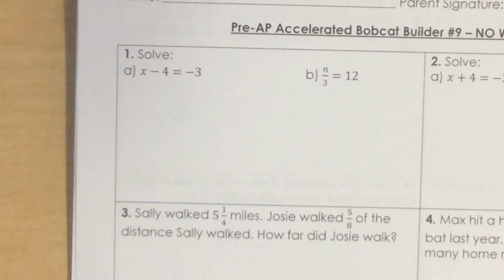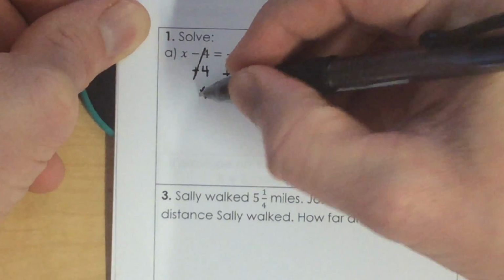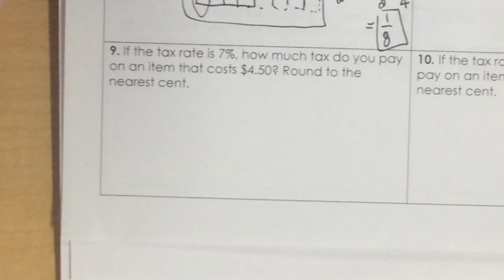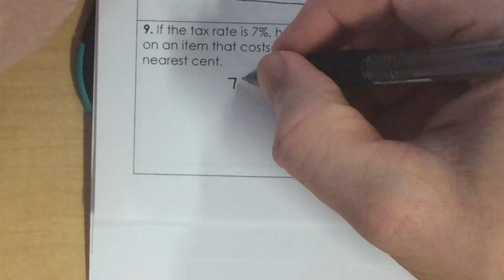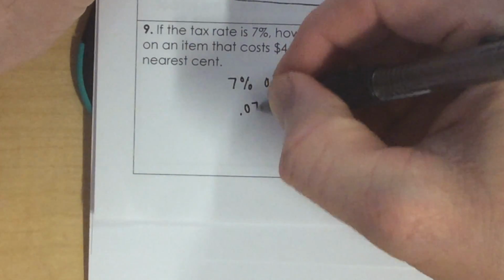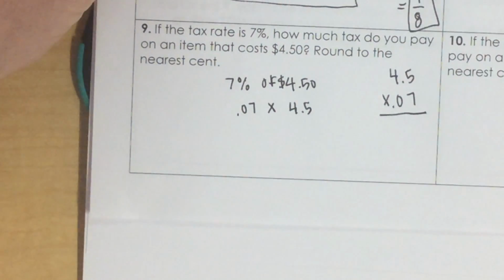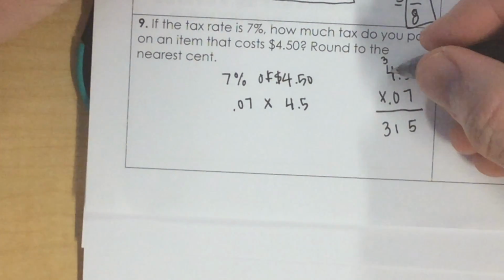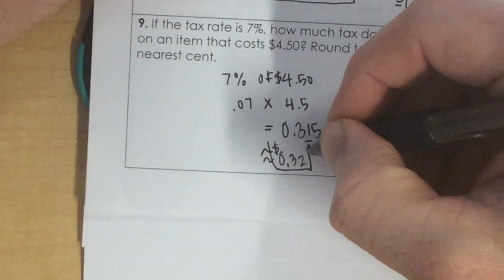Bobcat Builder #1-9 (odd)